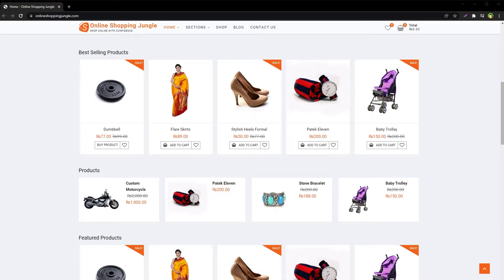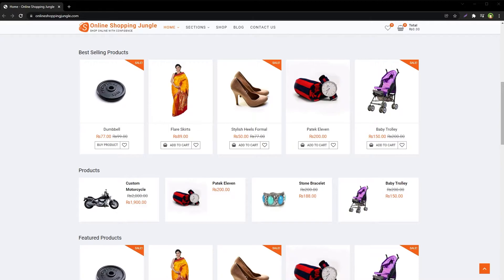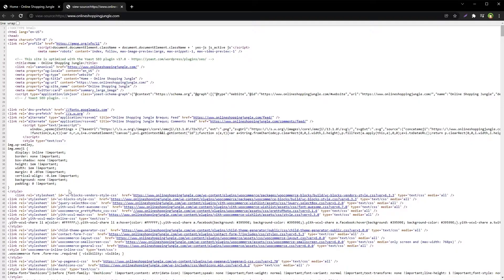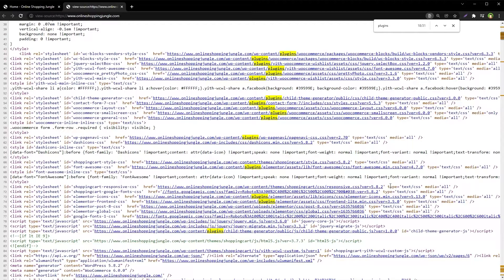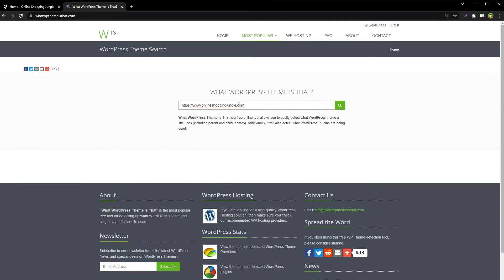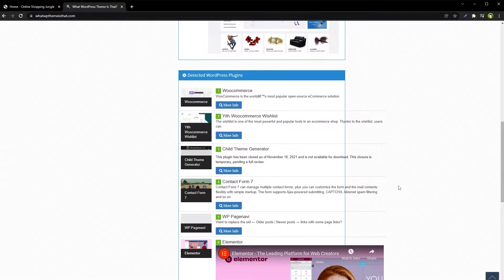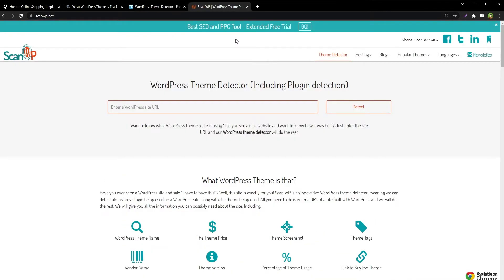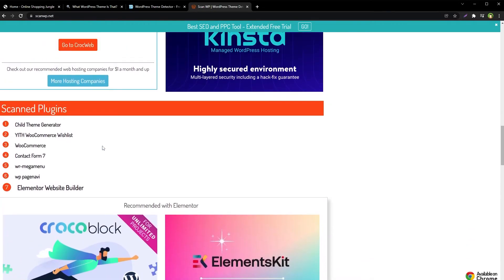Detect Theme & Plugins for ANY WordPress Site | WordPress Theme & Plugins Detector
Check theme and plugins for any WordPress site easily. Detect which theme and plugins a WordPress site uses. Have you ever visited a WordPress site and wished to know theme name and plugins that site is using? If you are a WordPress designer or developer, it's natural. Many websites use best free WordPress themes or popular premium themes and plugins that can also meet your needs in creating website of your choice as well. You find the theme and plugins names and you can build your site quickly and save time. Luckily it's easy and free to check theme and plugins being used by a WordPress site.

First of all 'Right Click' at the page that is displaying WordPress theme of your interest. Select 'View Page Source'. Search for the word 'themes' in code. You will find the 'Theme Name'. Then search for word 'plugins'. You will be able to see plugins that are loaded for that page.

This is quick and easy way to find theme name and plugin names for a WordPress based website.

Second method involves using a WordPress scanner or online WordPress detector tool or WordPress Theme Detector Tool. There are many free tools.

For example: WhatWPThemeisThat. Copy paste WordPress website URL in the search box and hit enter. WordPress detector tool will display all information about WordPress theme and plugins that it can find for the site. Another similar tool is WPThemeDetector. Another tool is ScanWP. So these are few ways that can help you find information about any WordPress site given that WordPress site has not used masking and security tools to hide its assets.

If you are new to the channel, subscribe to learn more about web development, web application development, editing wordpress source code, how to create a website using wordpress, developing landing page in wordpress, working with child theme wordpress, how to build a website with wordpress, create website with wordpress and related web development areas.